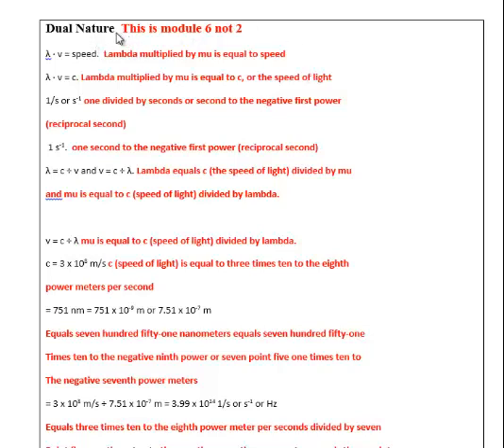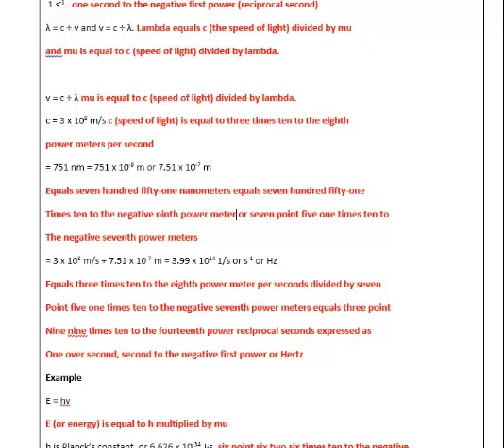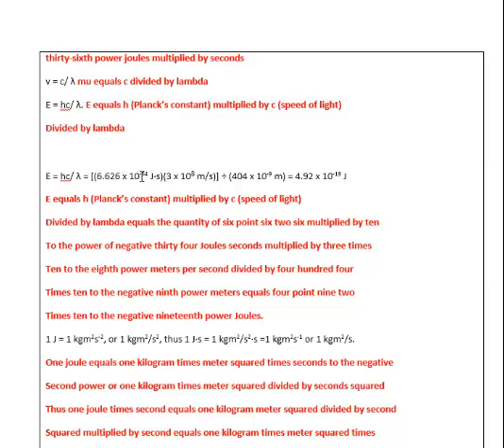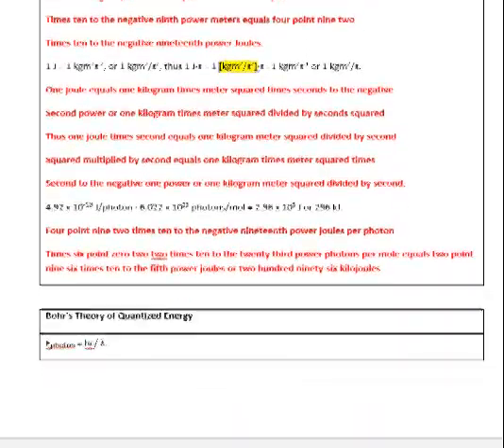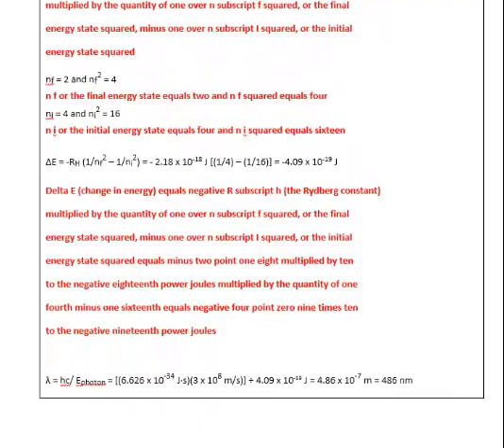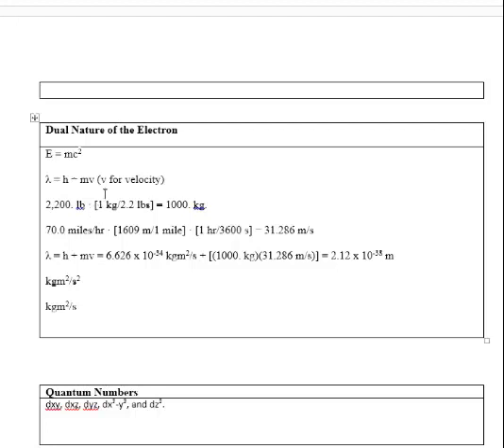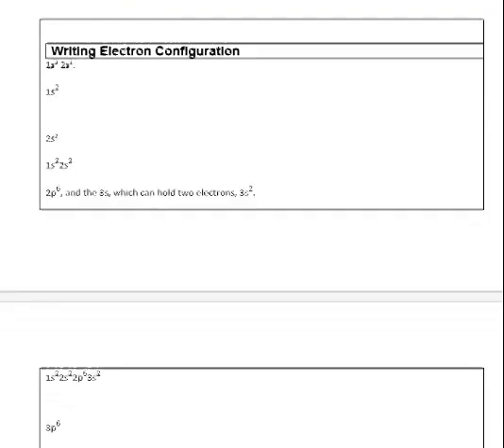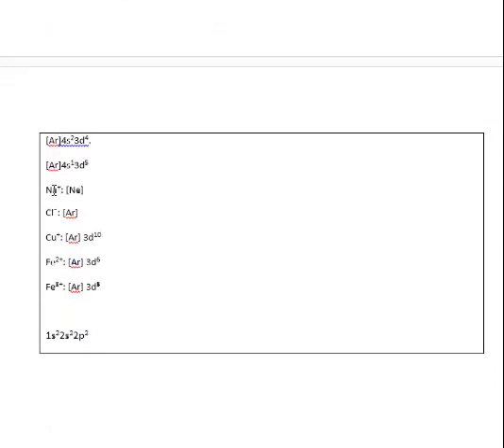VLC Module 2 Voice Over